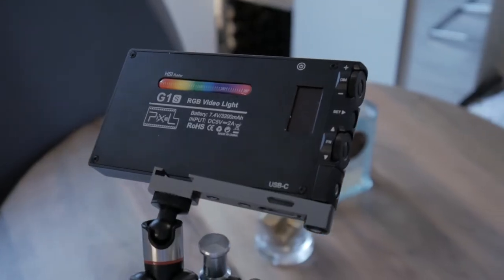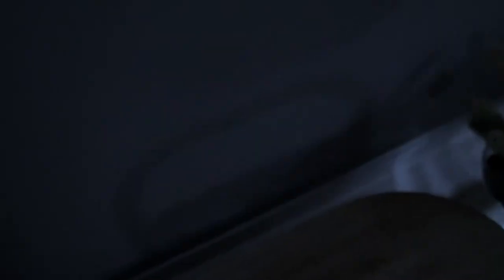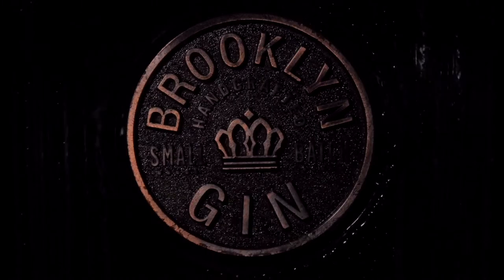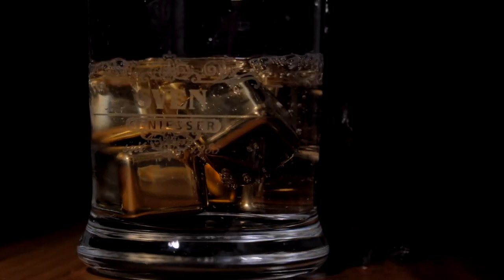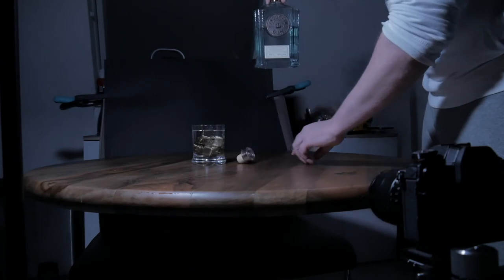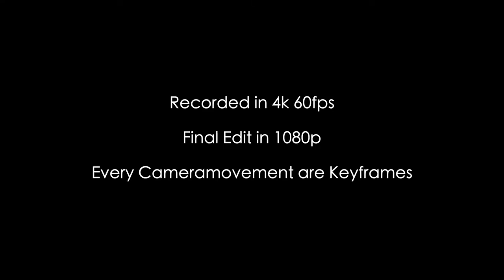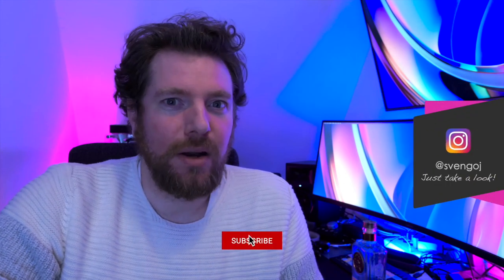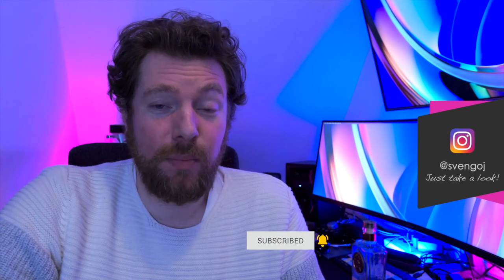How i shot this - The Brooklyn Gin Commercial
Hi and welcome to my very first YouTube Video ever.

In this Video i show you how i shot my Brooklyn Gin Spec Commercial along with some behind the scene footage. A Spec Commercial is a non paid Commercial that you just do it for your own.

And in the next Video i will show you how i edit this commercial in Final Cut Pro.

Love you all and in Germany we say, Tschüß!